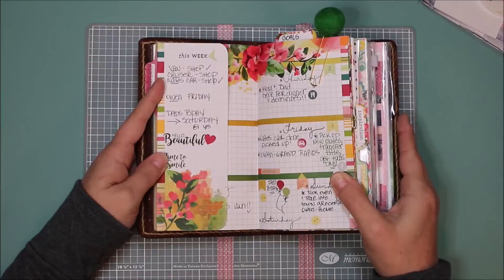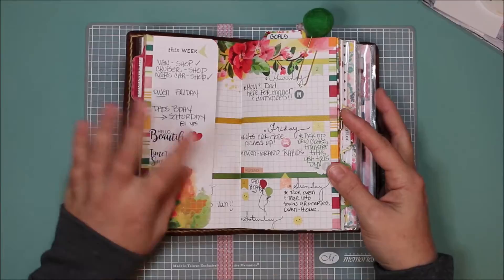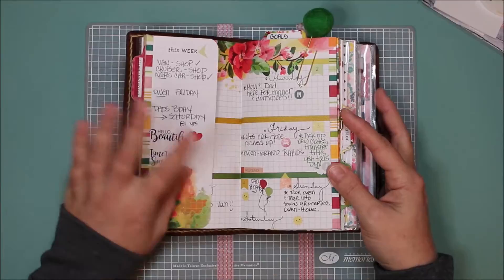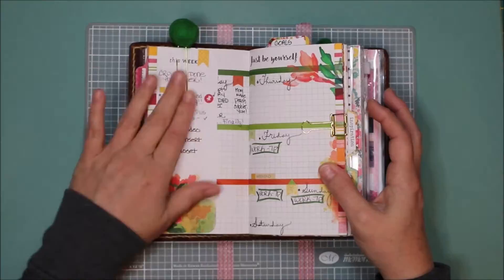March Planner Set Up - Cocoa Daisy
My set up for March using the Cocoa Daisy Planner kit as well as some other goodies I got on Etsy.

Lindsay Sasseville - Inspiration for page set up for my planner.

Shamrock paper clip:

Large and small pom paperclips, Green sparkly bow paperclip:

Fabric wallet insert: